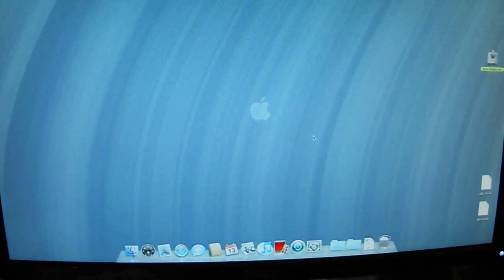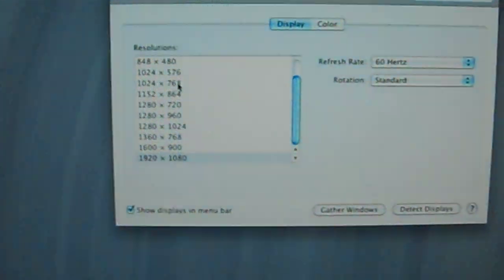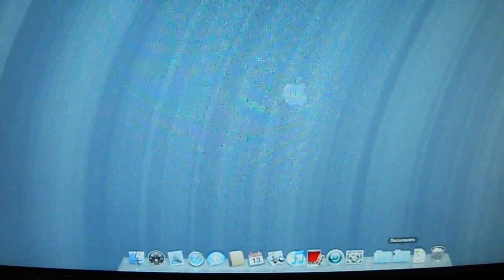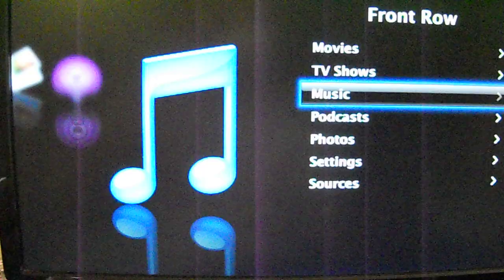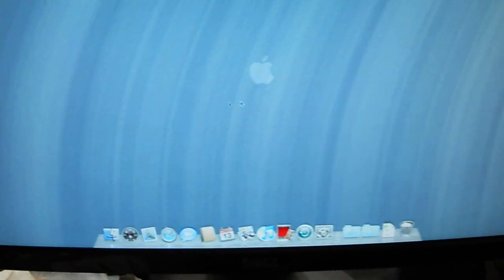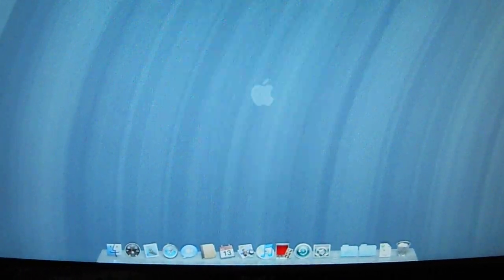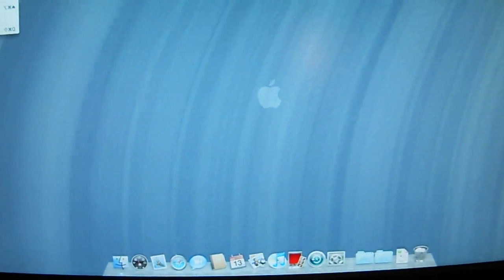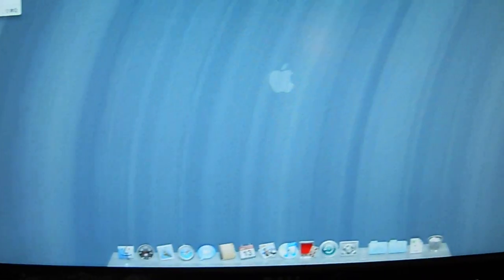Hackintoshing a Dell Optiplex Pentium 4 with IATKOS S3 Part 5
Installing Snow leopard on a pentium 4 using a graphics card known for its complications (Nvidia Geforce 6200) I also install without the using SATA connection everything is straight IDE.